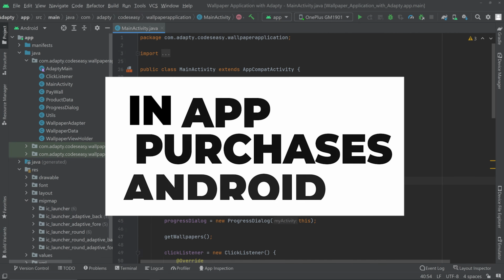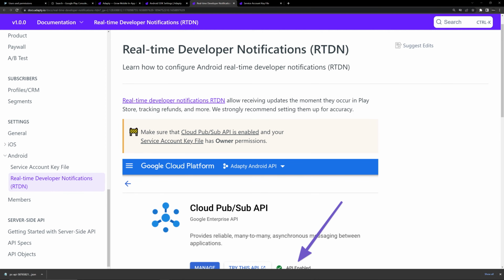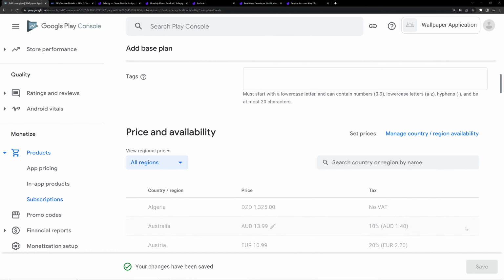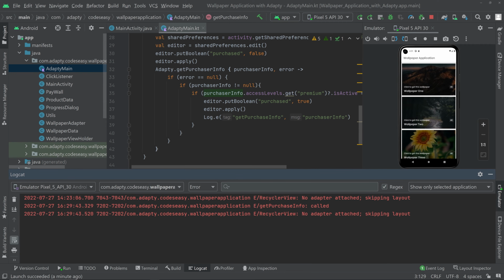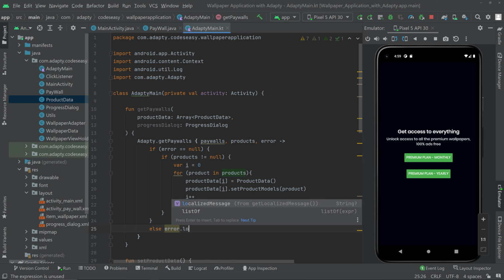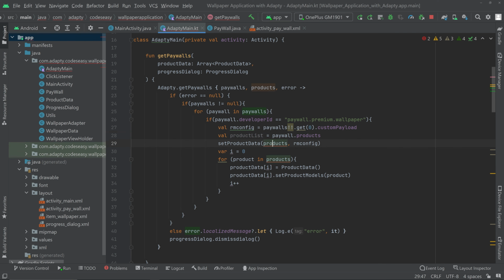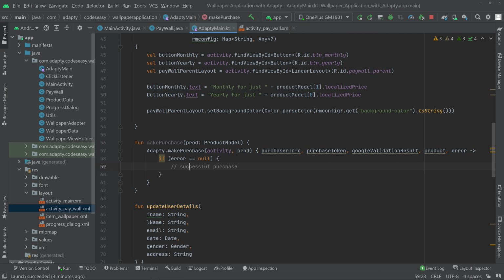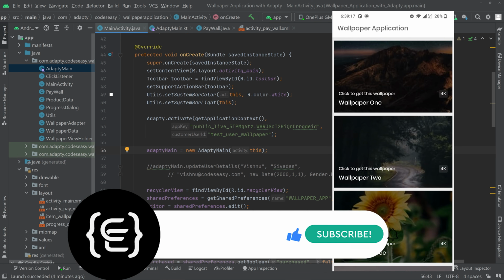In App Purchases In Android using Adapty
In this video we will learn how to implement In-App Purchase & Subscriptions for Android App using Adapty. Adapty will provide powerful platform for A/B testing product paywalls to maximize conversions in your Android Applications. It is also a good alternative to revenuecat. We will walk through a real world example and Step by Step Integration.

Main topics:
0:00 Demo
3:19 Android SDK Setup
5:16 Configuring Project
15:17 Access Levels, Products, Paywalls
29:00 Code Implementations
29:46 getPurchaserInfo()
46:20 getPaywalls()
01:00:48 correcting getPaywalls()
01:06:16 updateUserDetails()
01:14:25 Google Play RTDN topic name
01:19:57 makePurchase()
01:22:06 Minor corrects and Final Demo